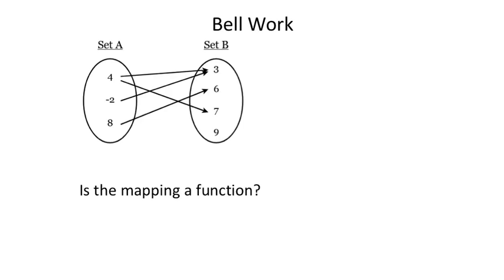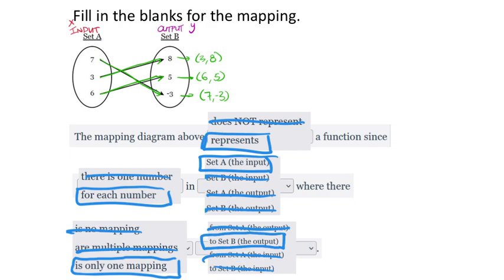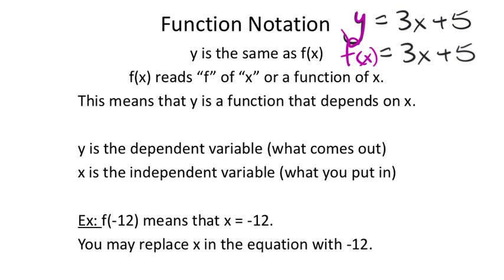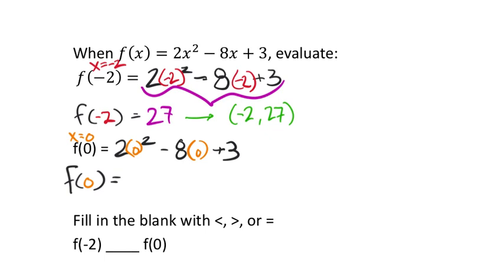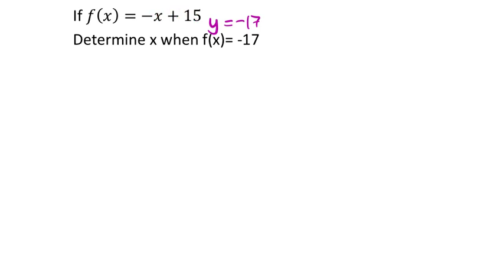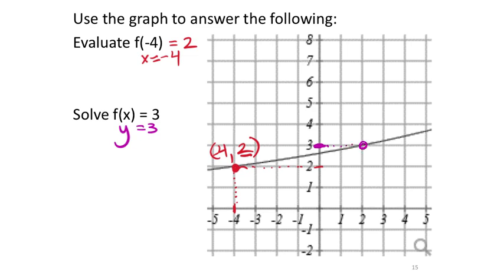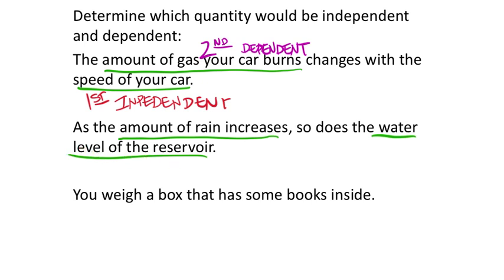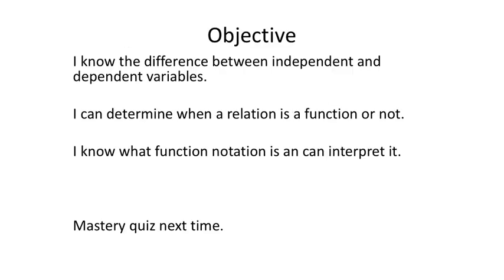Function Notation (9th Grade Math Unit 5 Lesson 2)